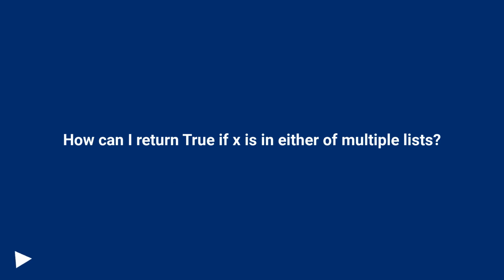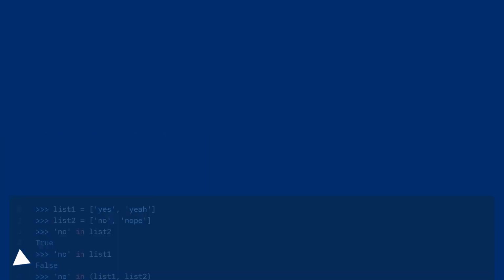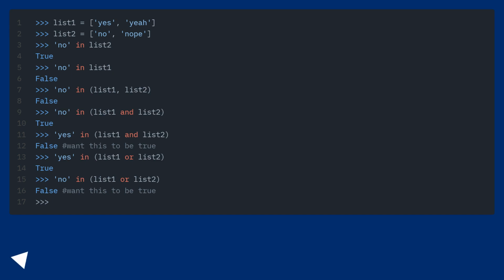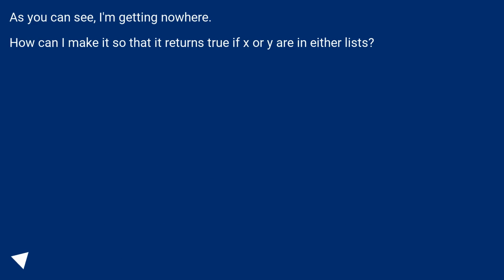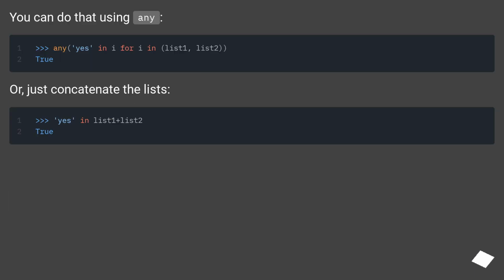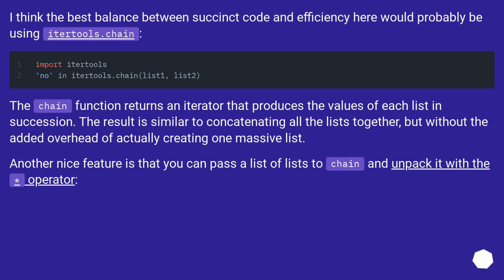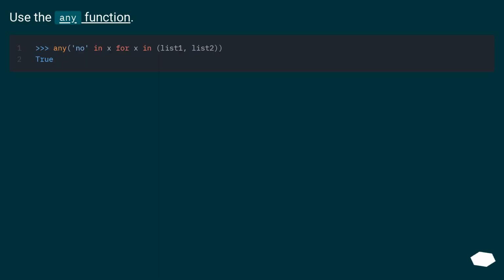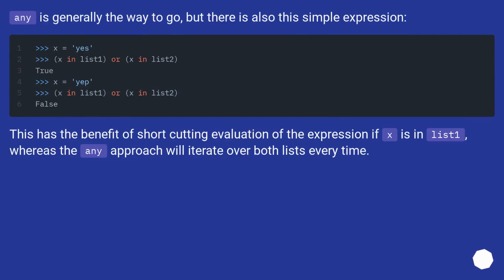How can I return True if x is in either of multiple lists?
Chapters
00:00 Question
00:35 Accepted answer (Score 10)
00:53 Answer 2 (Score 3)
01:34 Answer 3 (Score 2)
01:47 Answer 4 (Score 1)
02:12 Thank you